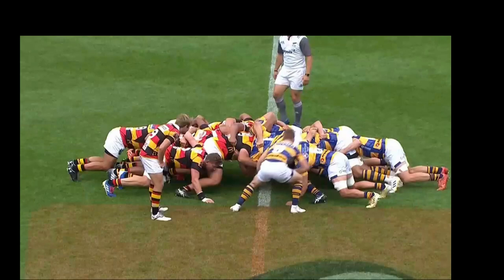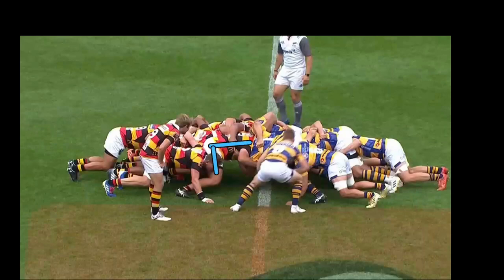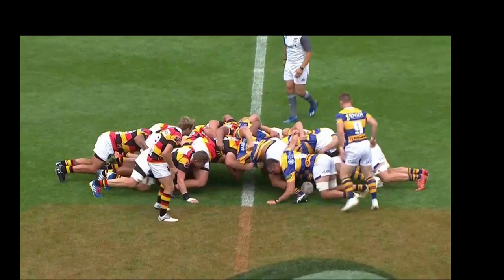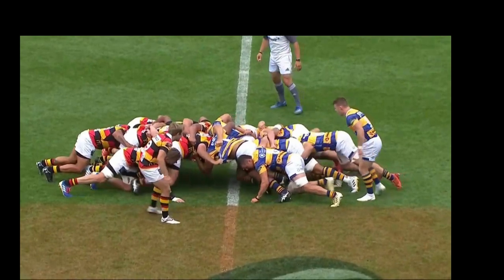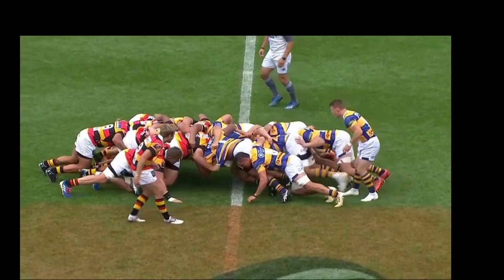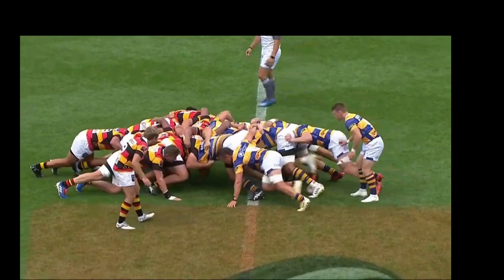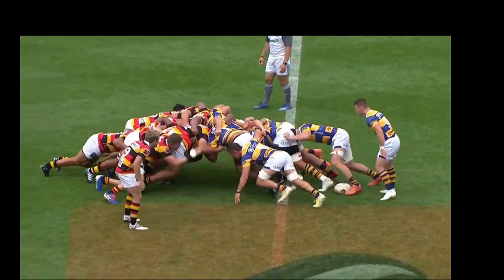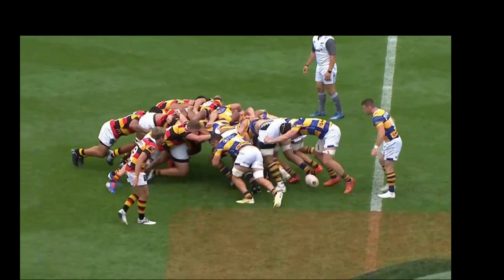The Importance of Bind in setup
Rugby Scrum Skills has been created to help both Rugby Players and Coaches enhance their knowledge around the scrum and lineout.
For players Rugby Scrum Skills is here to help you develop into the best scrummager you can be, using up to date methods in your training.
For coaches Rugby Scrum Skills has been designed to help broaden your knowledge around the scrum and setpiece and allowing you the ability to analysis a scrum and know what is working well and what needs improvement.
Feelfree to drop me an email